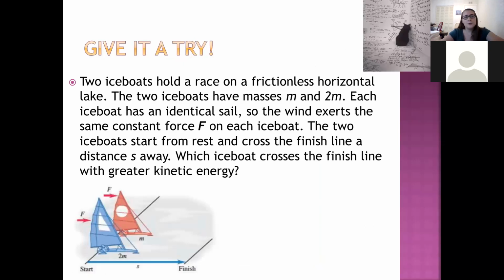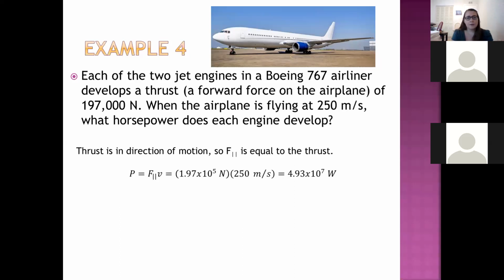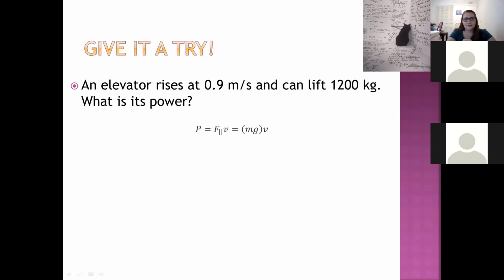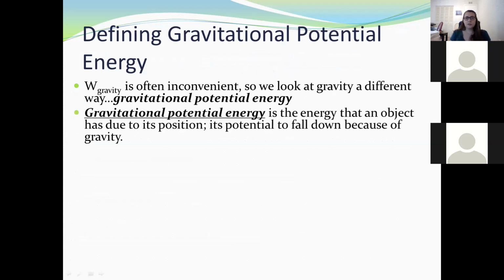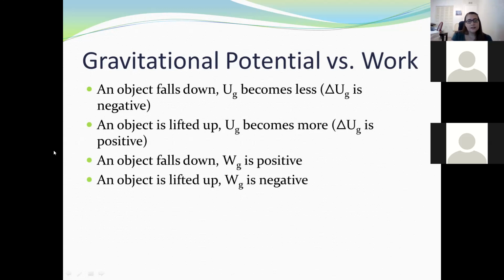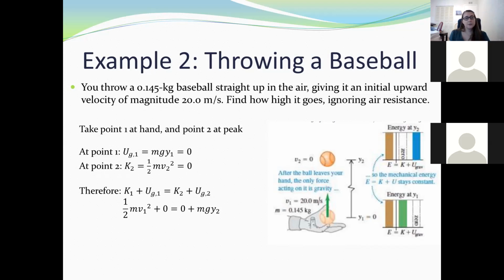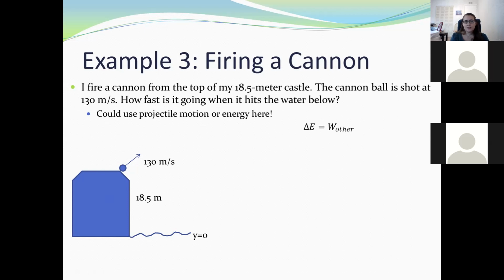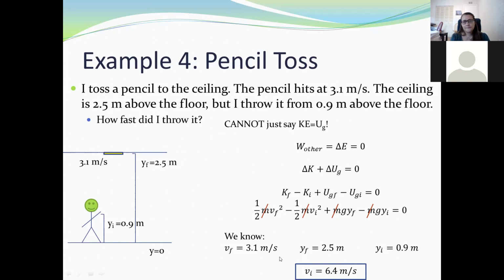Intro Physics Lesson 14: Ch 6 Power & Ch 7 Gravitational Potential Energy